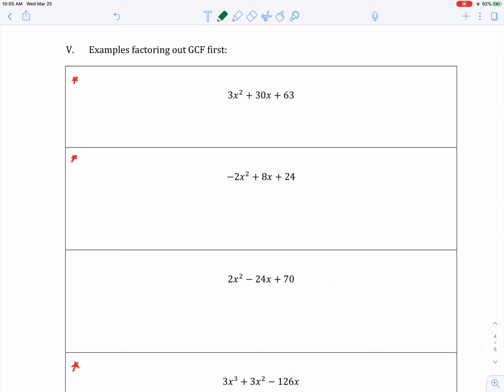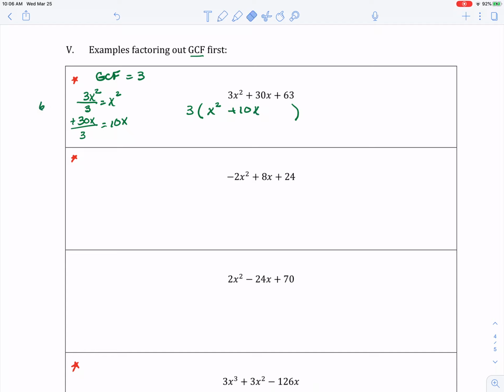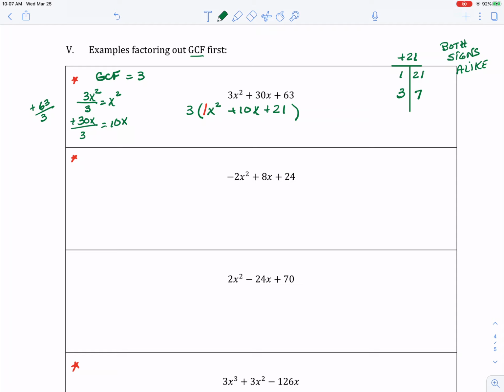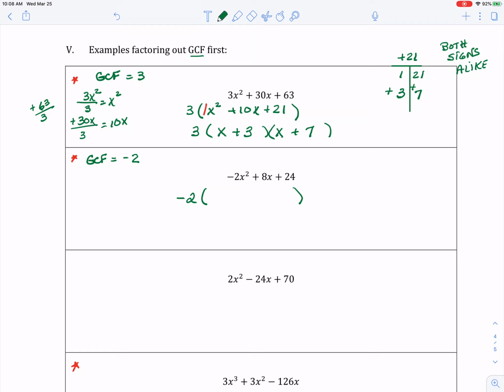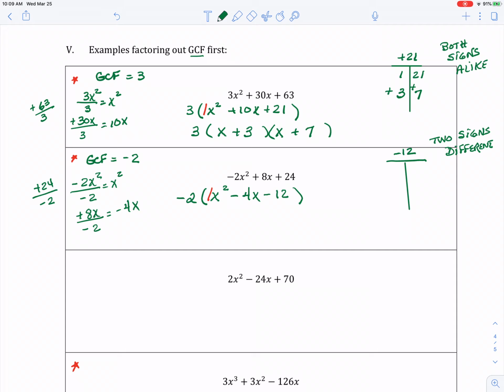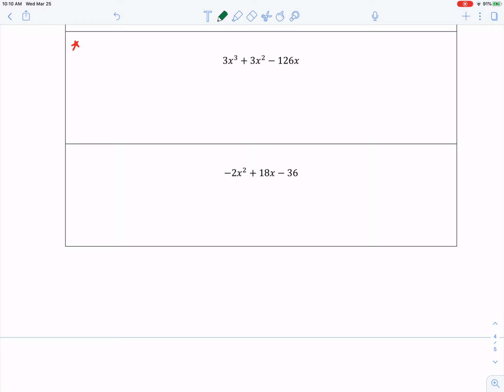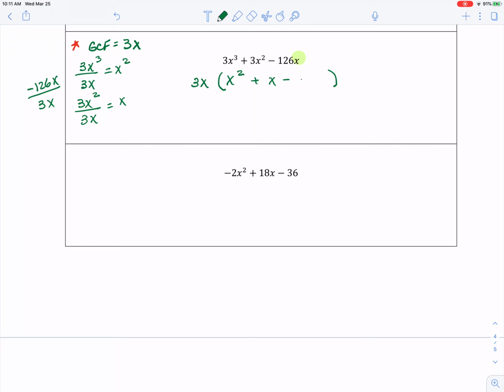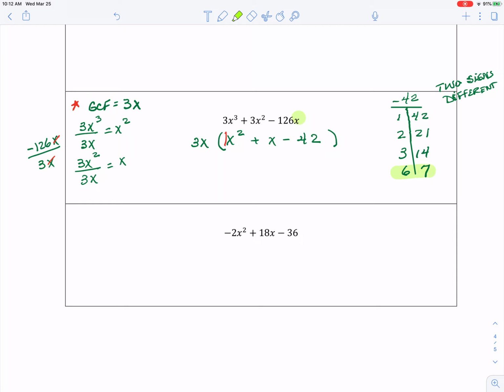13.2 B / 6.2 Factoring Trinomials with GCF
Factoring Trinomials with GCF, SEC 6.2 Part 2